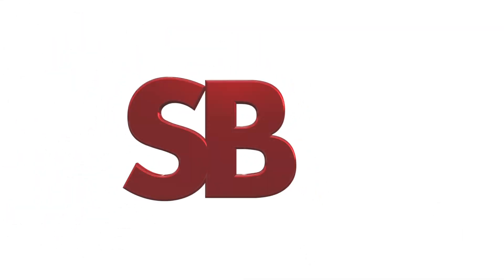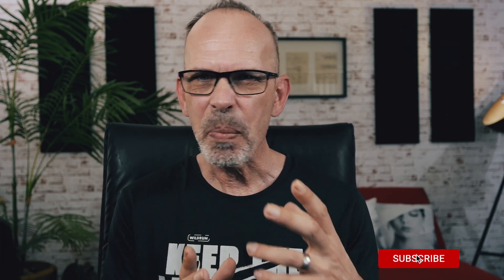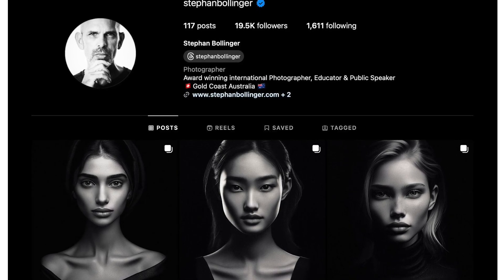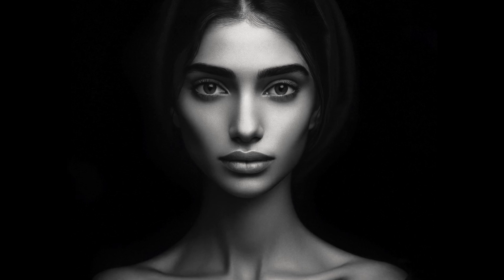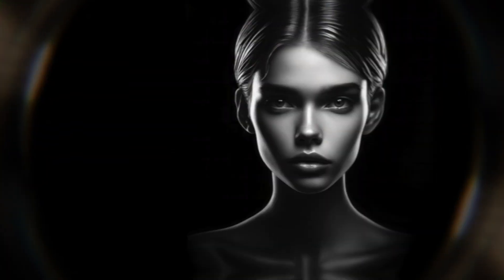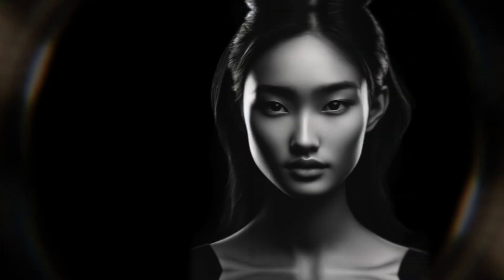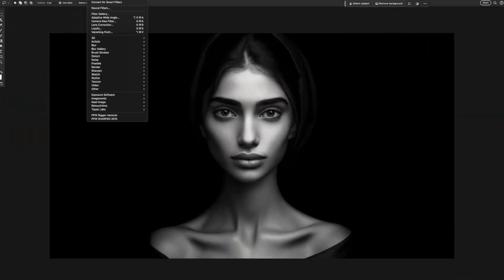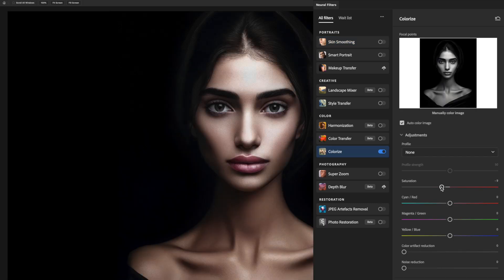From Real Photos to Ai and back - Ai creation & Neural Colors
*SBweekly.tv -Episode 49*

A personal project to see the state of Ai image creation. While Ai in 2024 can produce the most the most incredible images already, I was wondering in how far it can analyse real images and then reproduce these. As a result, we loaded over 200 black & white portrait images into the network, to learn lighting patterns, angles and retouching levels, and then asked the engine to produce new images based on the analysis, with different ethnic backgrounds.

These generated black& white portraits where then retouched (humanised, as we’d call it), and pushed through the Adobe Photoshop Neural filters, so see how realistic the final images turn out, being Ai created and automatically coloured through artificial intelligent and machine learning algorithms.

––– QUICK ACCESS –––

00:00 - WELCOME
02:03 - The Ai input
03:28 - The Ai generated images
04:39 - Automatic colorizing images - Photoshop Neural Filter
05:52 - Conclusion

––– SBWEEKLY –––

SB Weekly / SBweekly.tv is all about sharing ideas, experiences, knowledge, creativity and inspiration, focusing on photography, video & sound production.